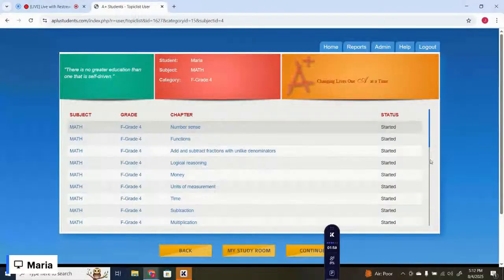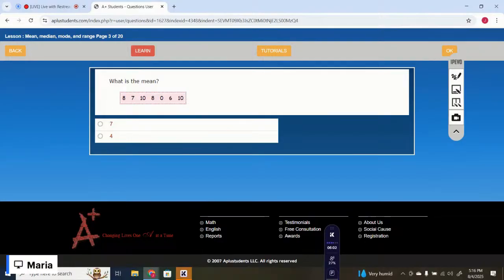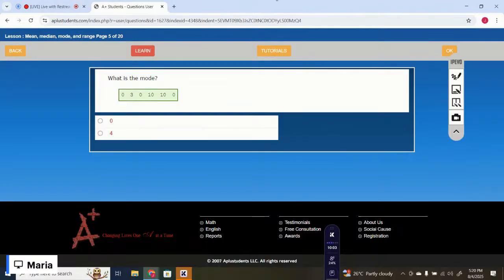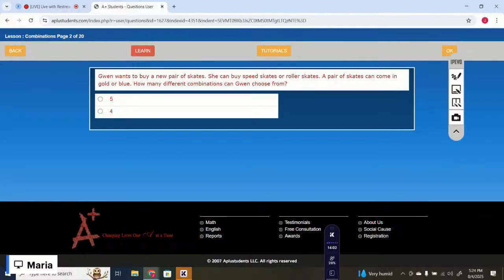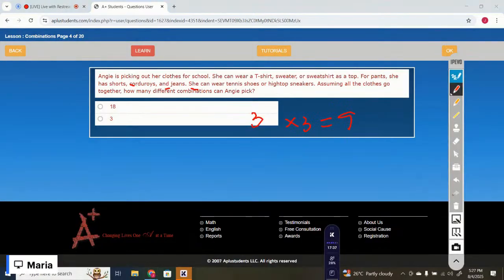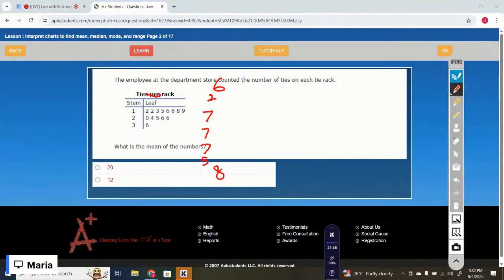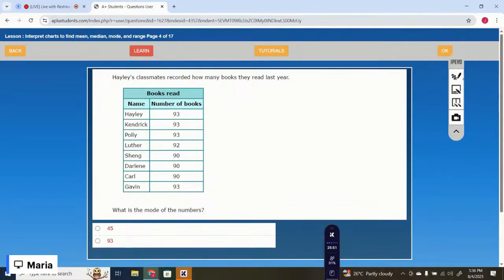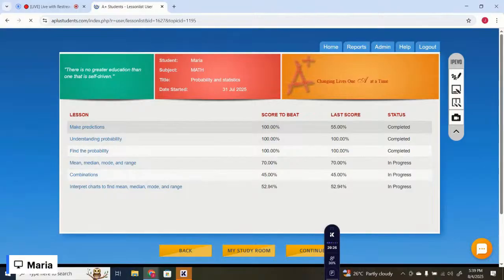Grade 4 - Math: Probability and statistics